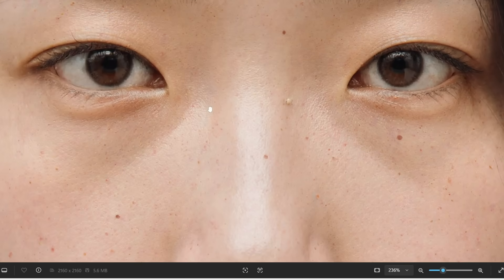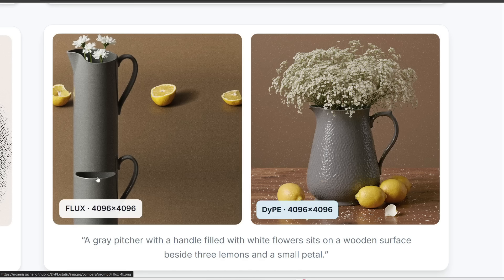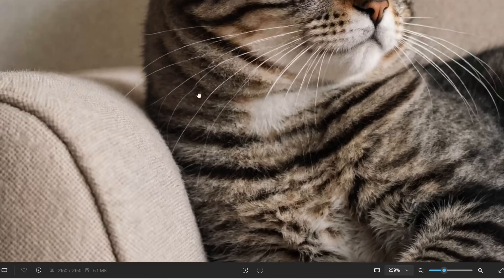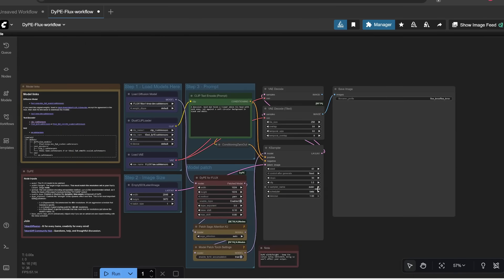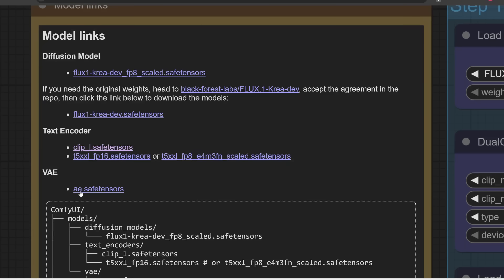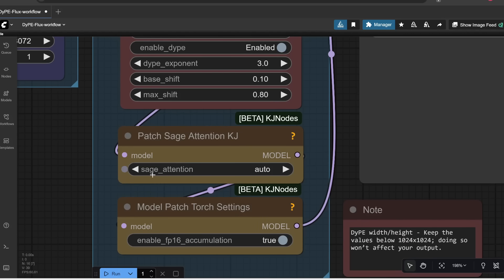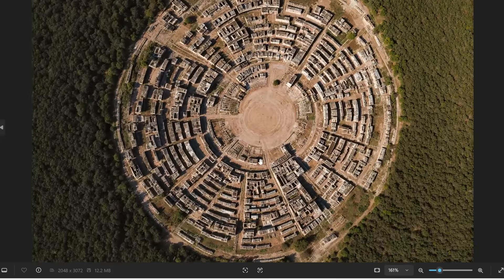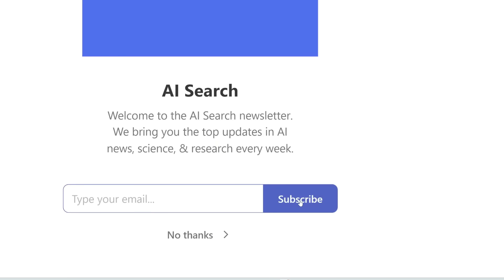This AI image generator does 4K+ resolution. Free & uncensored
Best AI image model for ultra high resolution. No upscaled needed.

0:00 DyPE
0:34 Demos
2:52 Personal demos
5:46 How to install DyPE with ComfyUI
8:09 ChatLLM
8:59 Installing required models
11:12 How to use DyPE workflow
15:29 How to use loras

Here's my equipment, in case you're wondering:
Lenovo Thinkbook